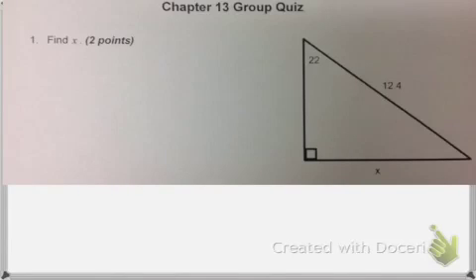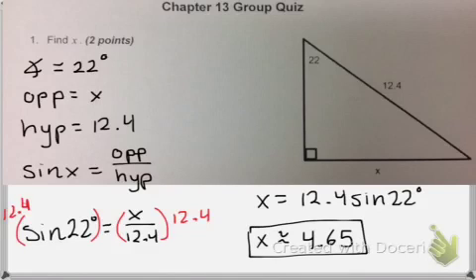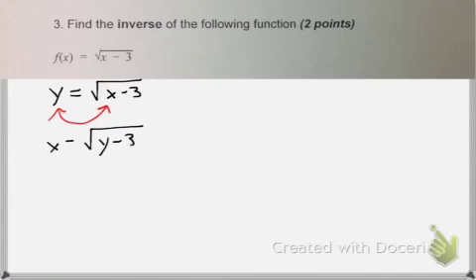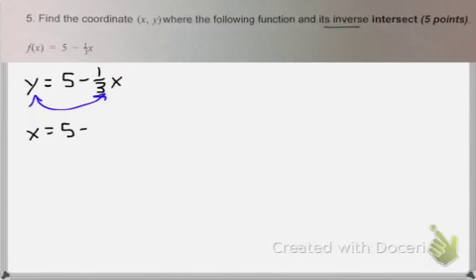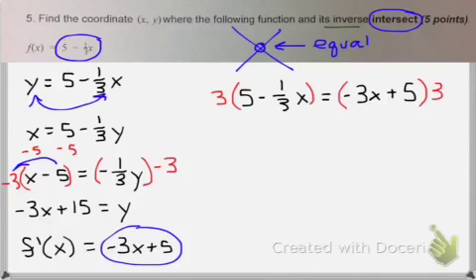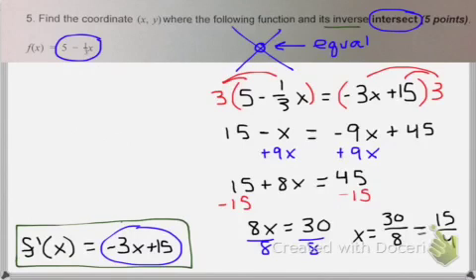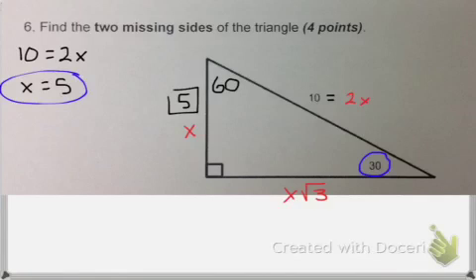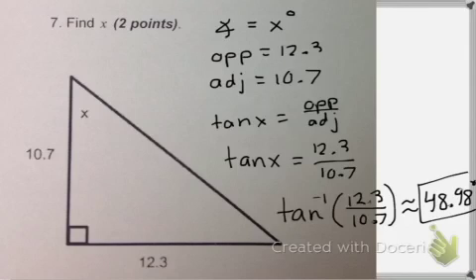Chapter 13 Group Quiz